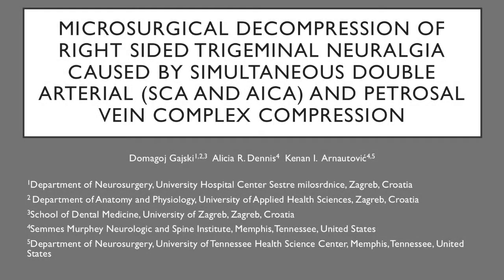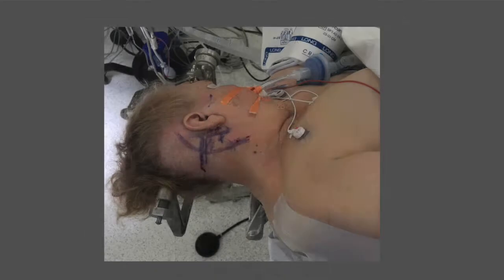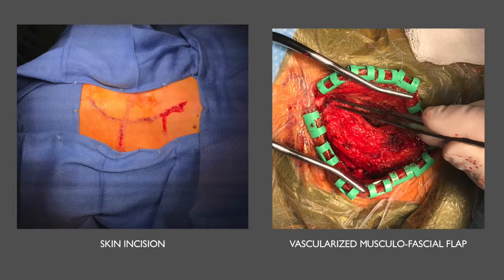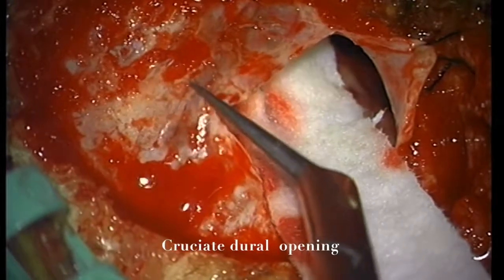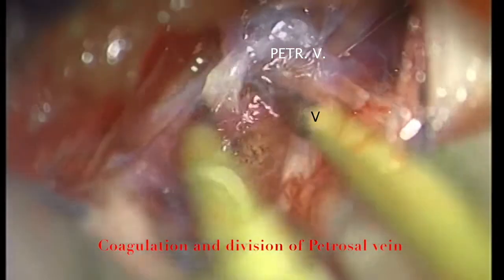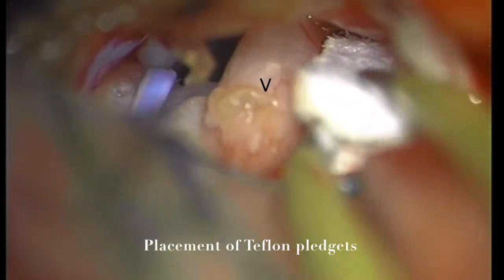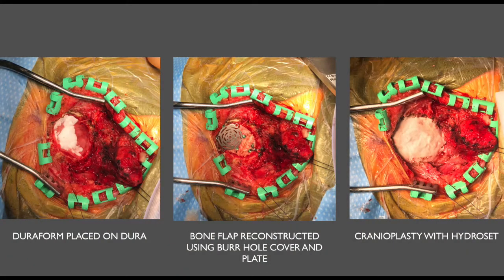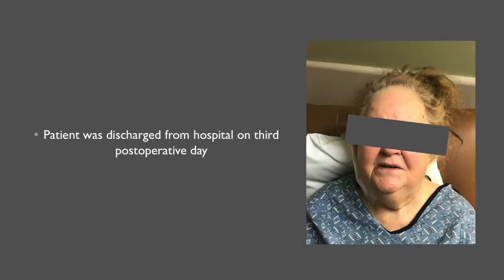Trigeminal Neuralgia Microsurgical Decompression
Microsurgical Decompression of Trigeminal Neuralgia Caused by Simultaneous Double Arterial (SCA and AICA) and Petrosal Vein Complex Compression

Authored by:
Domagoj Gajski, MD
Alicia R. Dennis, RN
Kenan I. Arnautović, MD, PhD

From:
University Hospital Center Sestre Milosrdnice
University of Applied Health Sciences
University of Zagreb
Semmes Murphey Neurologic & Spine Institute
University of Tennessee Health Science Center